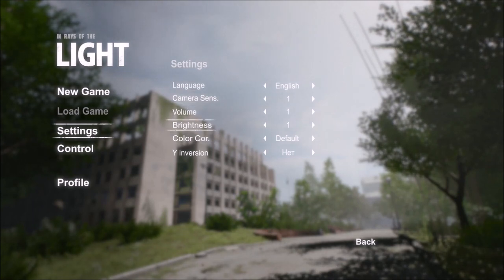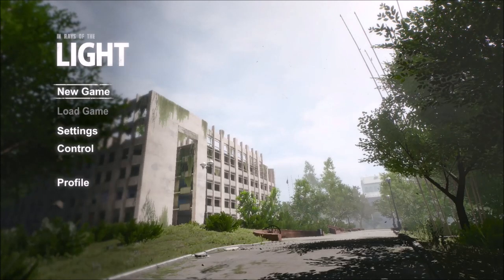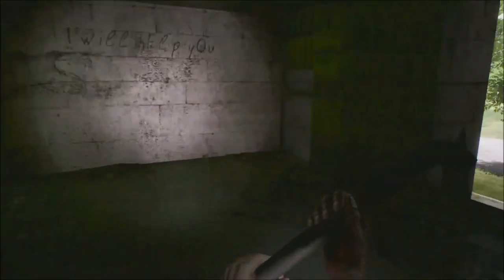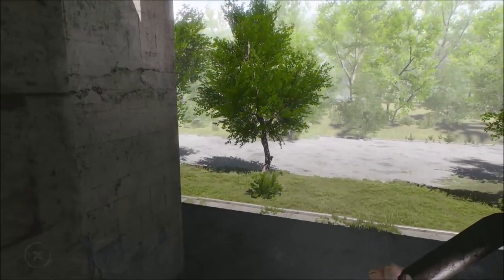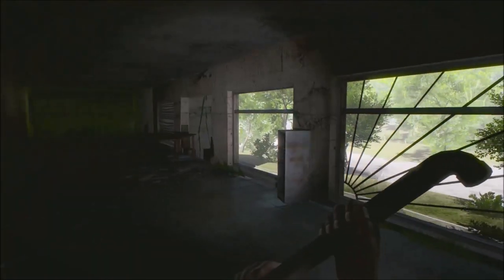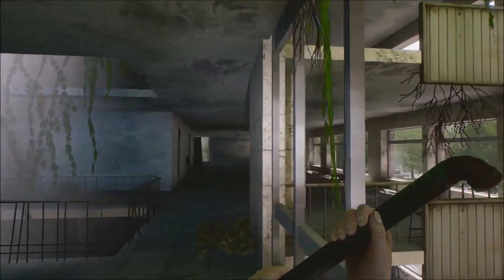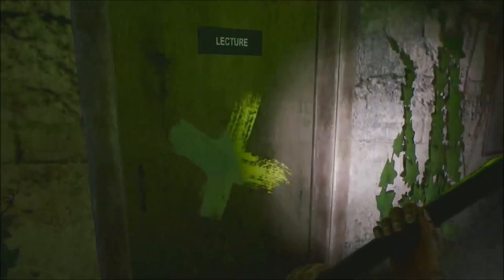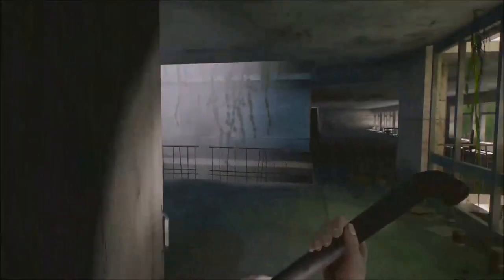Follow The Light - In Rays Of The Light - Let's Play part 1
We wake up in a strange facility unknown to us and we must figure out what its story is all about.